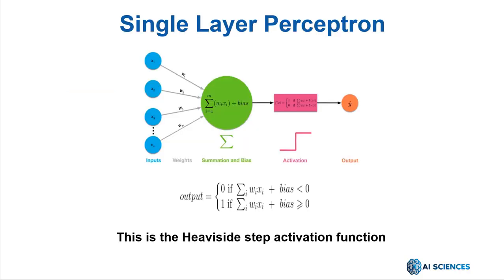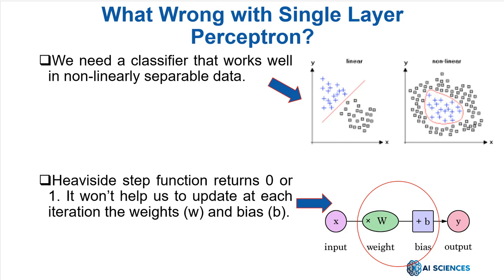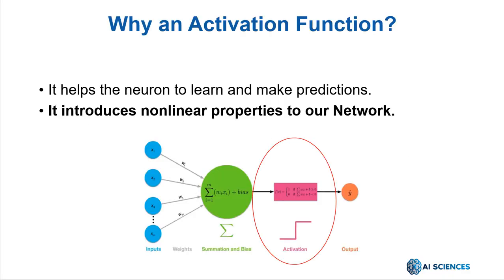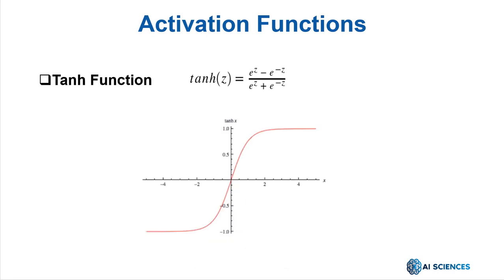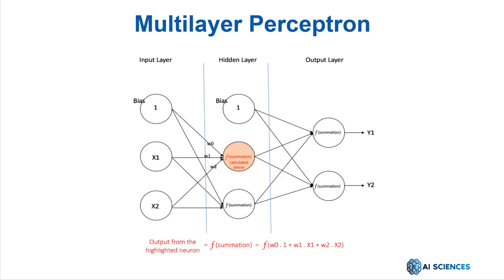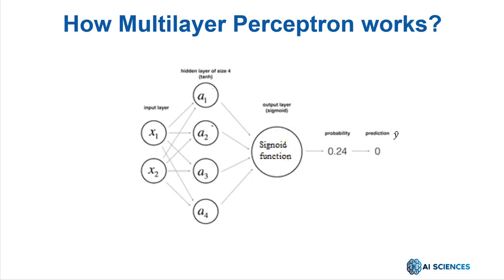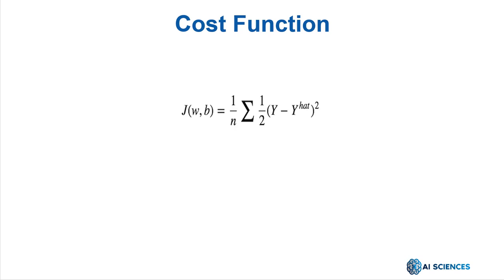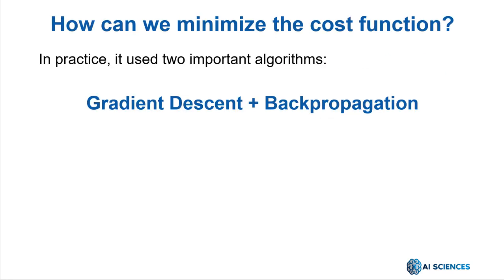Neural Networks in 8 Minutes - Part II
This Course is developed by AI SCIENCES ACADEMY
AI SCIENCES provides free courses and tutorials in Data Science, Machine Learning and AI for beginners like you!

👋 About AI Sciences:
AI Sciences is an e-learning company; the company publish online courses and books about data science and computer technology for anyone, anywhere. We are a group of experts, PhD students, and young practitioners of artificial intelligence, computer science, machine learning, and statistics. Some of us work for big-name companies like Google, Facebook, Microsoft, KPMG, BCG, and Mazars.